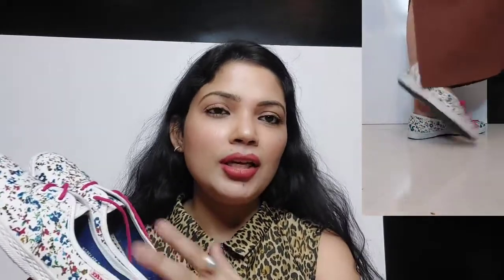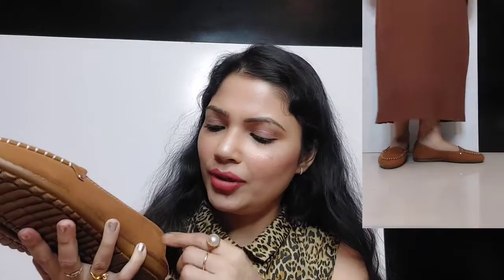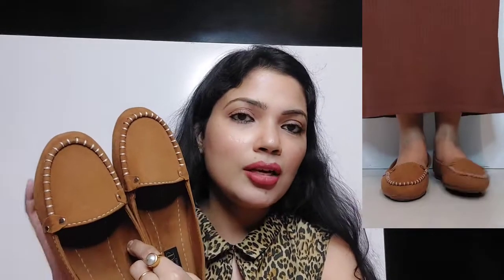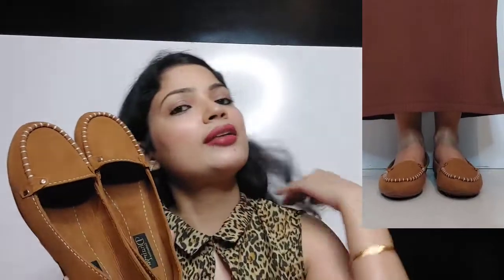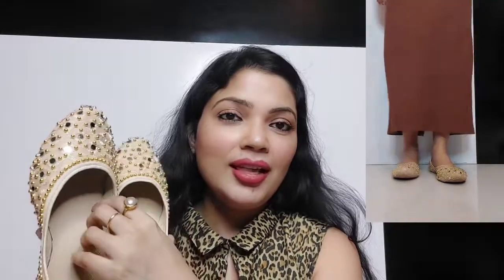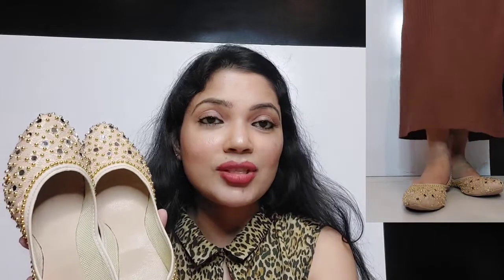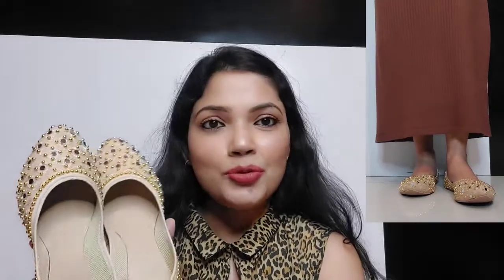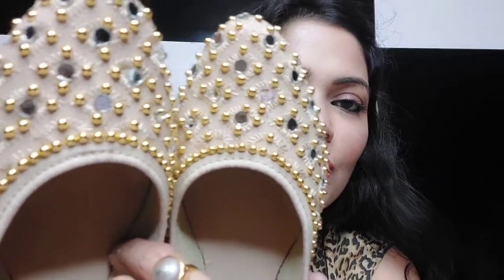Affordable shoes Haul from Amazon starting from 200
buying Links 👇
Buying Links :